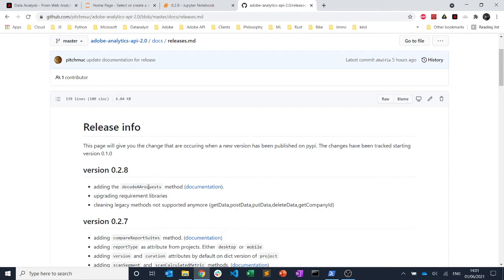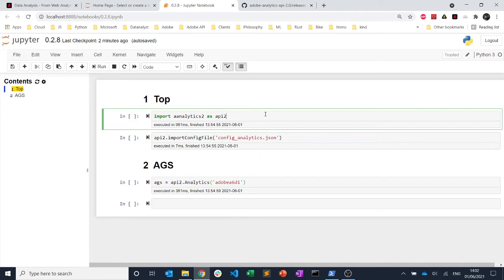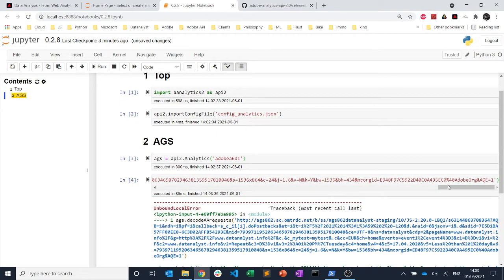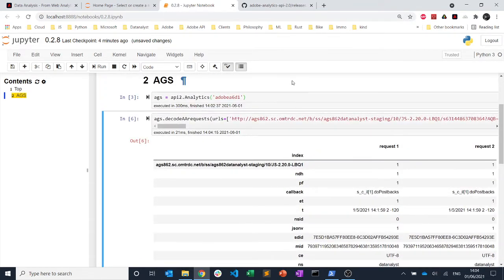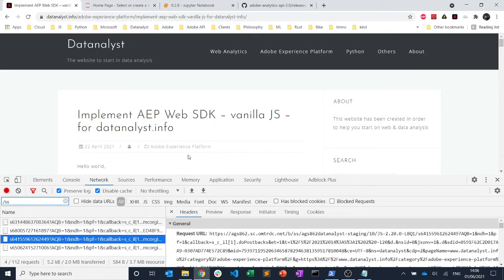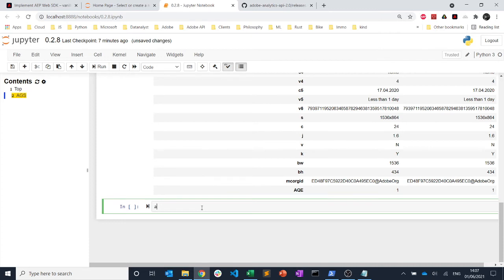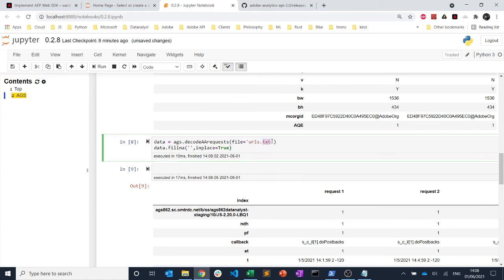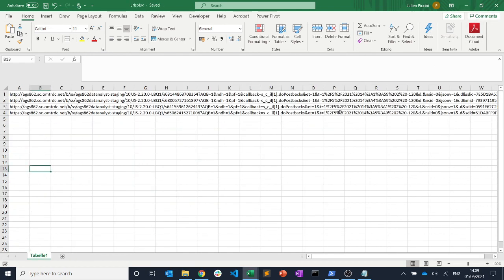Adobe Analytics API 2.0 : aanalytics2 upgrade to 0.2.8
In this video, I will show you how to decode the adobe analytics requests directly from either a string, a text file or an excel file.

This is the major update to the version 0.2.8